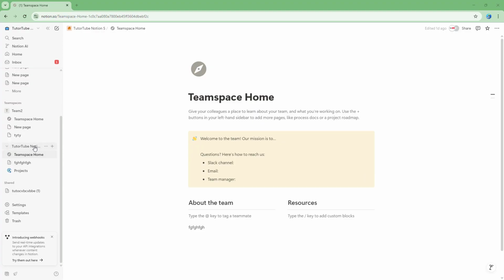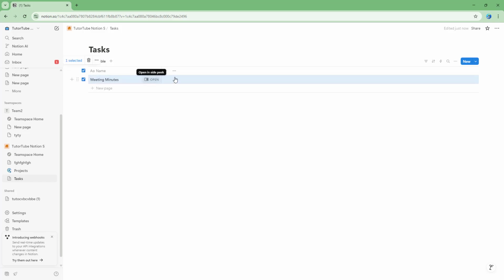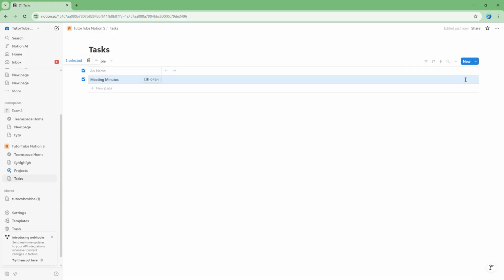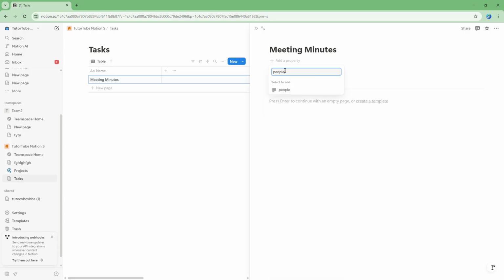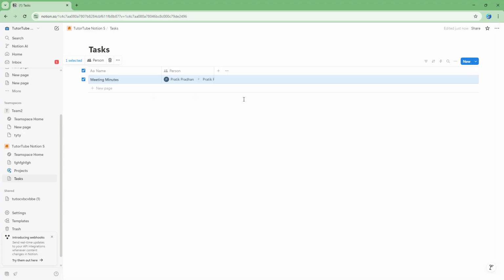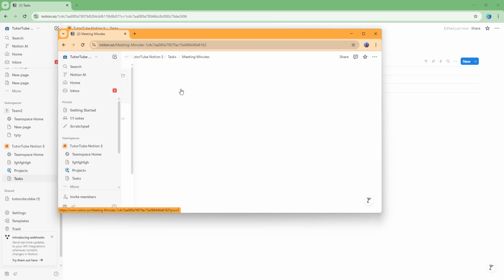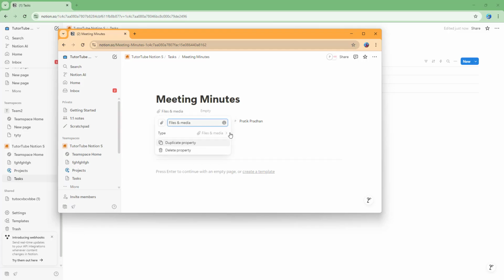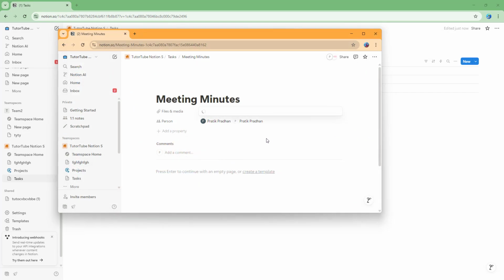Notion - Lesson 67 - Assigning People in Database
In this tutorial, we will be discussing how to use Assigning People in Database in Notion.